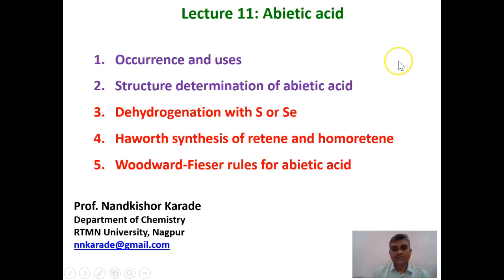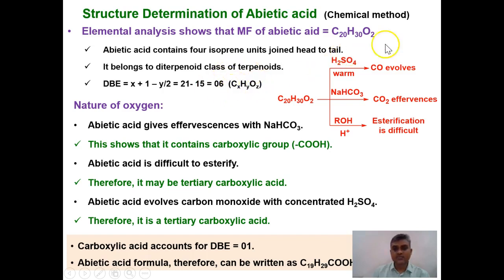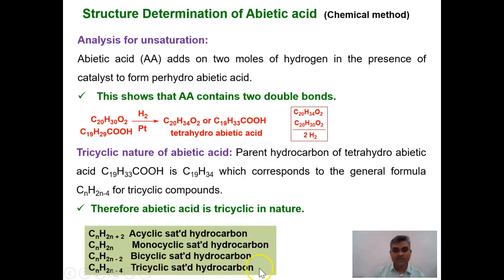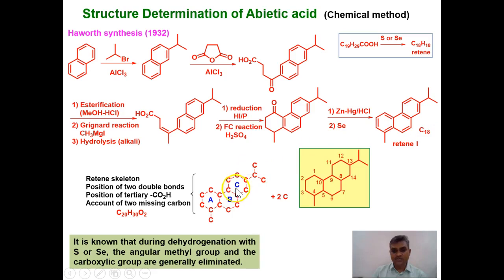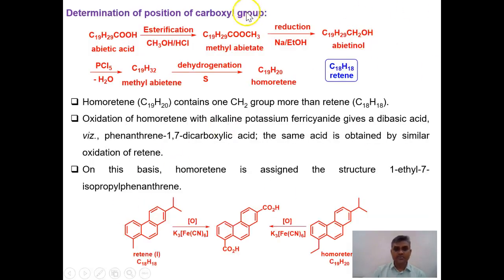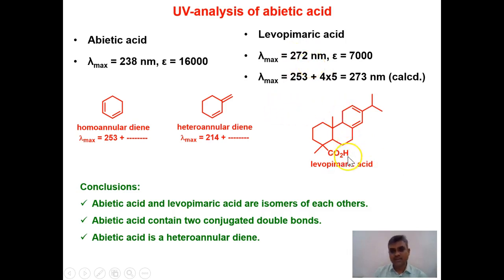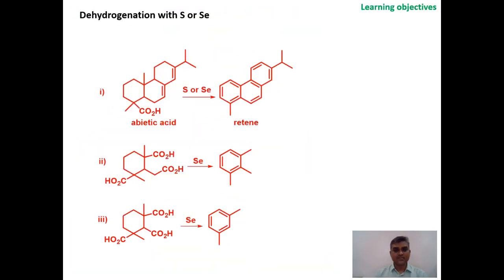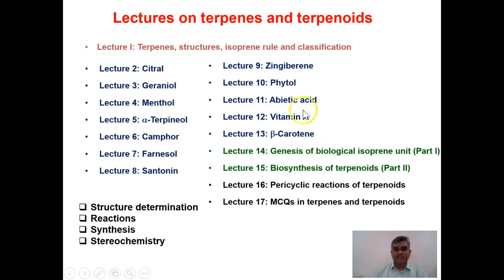Lecture 11 Abietic acid